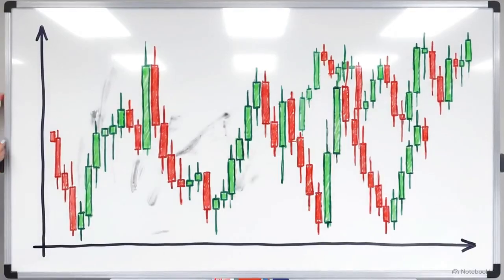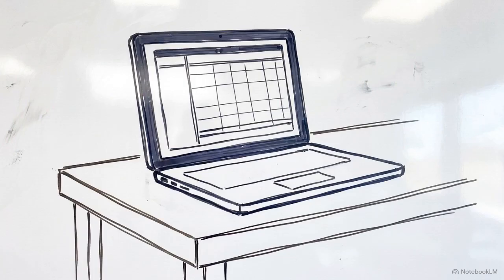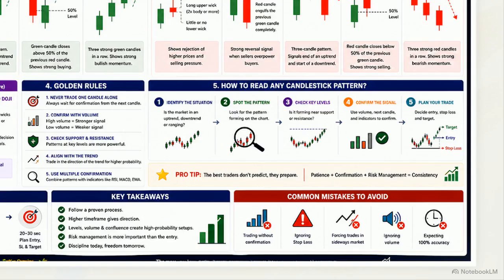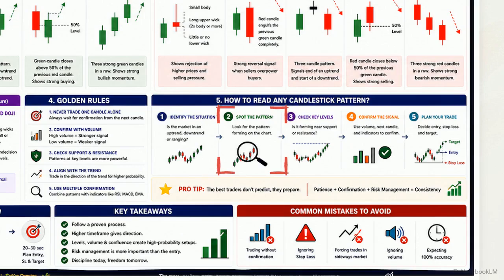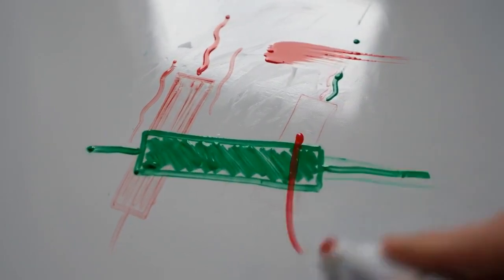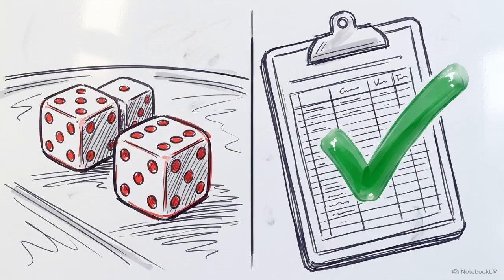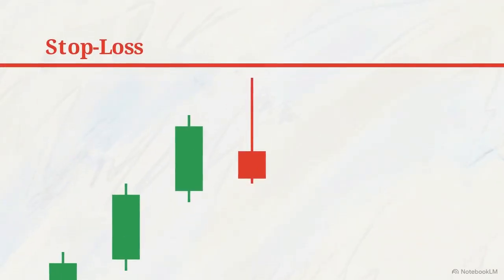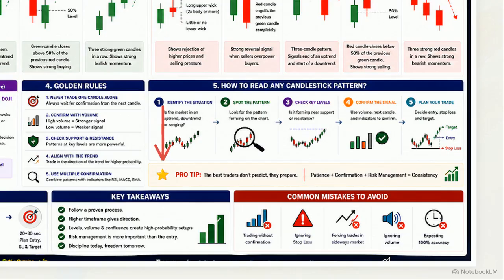The 30-Second Chart Scan | How Professional Traders Analyze Any Chart in Seconds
Want to know how experienced traders can look at a chart for just a few seconds and immediately understand what's happening?

The secret isn't luck or intuition—it's having a repeatable process.

In this video, I'll walk you through my 30-Second Chart Scan, a simple step-by-step framework that helps you analyze any stock, ETF, futures, forex, or cryptocurrency chart before entering a trade.

Instead of relying on emotions or guessing market direction, you'll learn how to quickly evaluate trend, support and resistance, volume, price action, indicators, and risk management to identify high-probability trading setups.

Whether you're a beginner or an experienced trader, this workflow can help you develop a disciplined approach to chart analysis.

✅ How professional traders scan a chart in under 30 seconds

✅ Step 1: Identify the overall trend

✅ Step 2: Mark Support & Resistance

✅ Step 3: Use Volume to confirm price movement

✅ Step 4: Spot candlestick patterns

✅ Step 5: Find the best entry

✅ Step 6: Set your stop loss

✅ Step 7: Define your profit target

✅ Step 8: Only execute when everything aligns

More beginner-friendly lessons are coming soon, including:

Risk Management
Support & Resistance Masterclass
Moving Averages Explained
Volume Analysis
Futures Trading Basics

Follow for more practical lessons on trading, investing, technical analysis, and building long-term wealth—explained in a way anyone can understand.